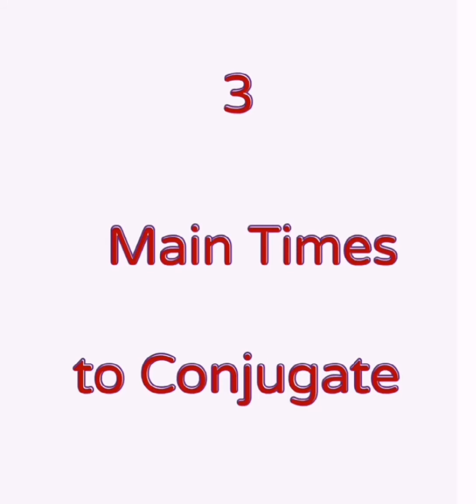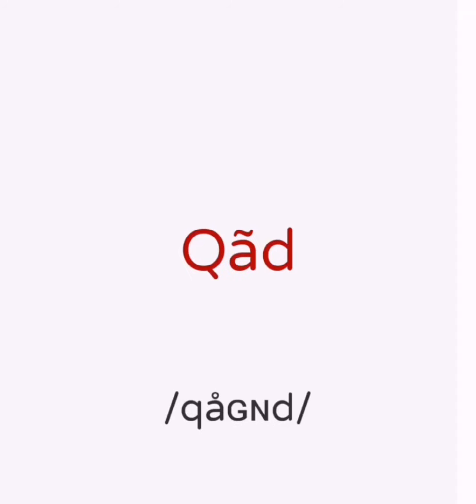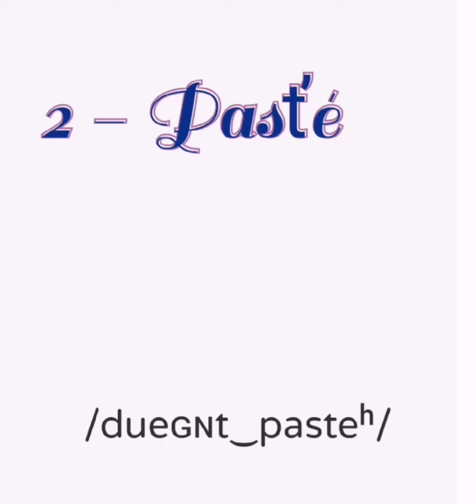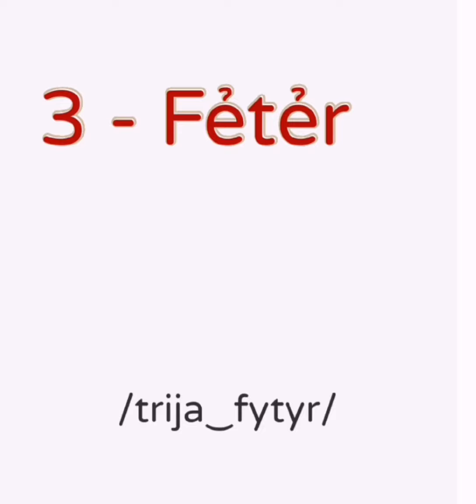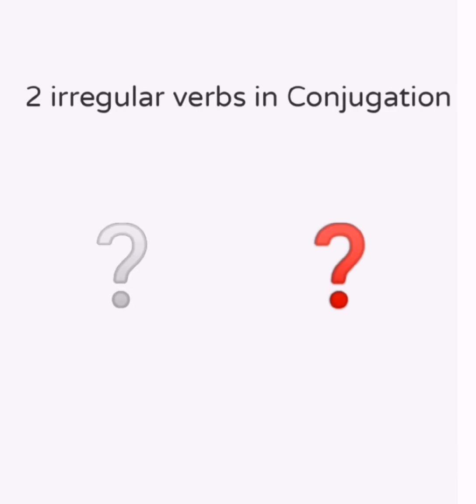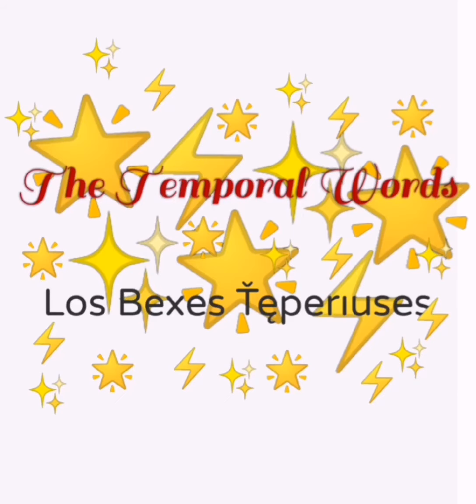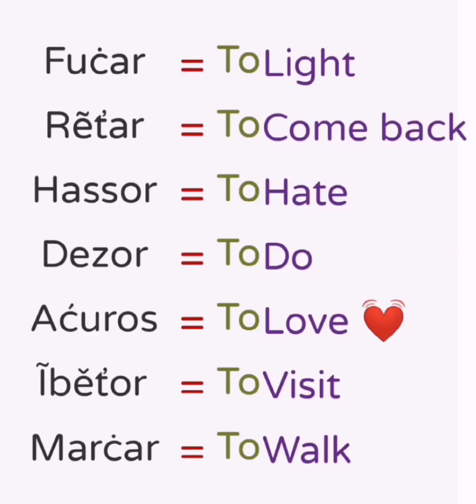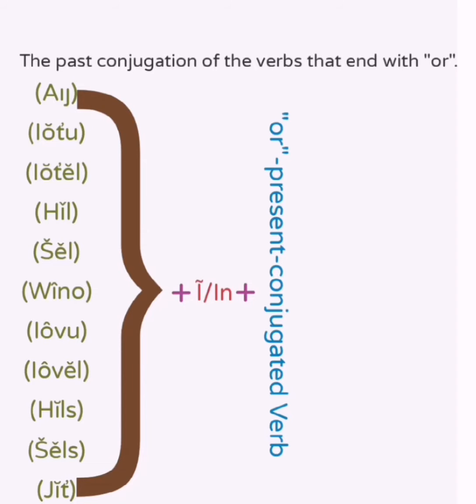The 2# Penghripusch Lesson | The Easiest Conjugation In The World !!